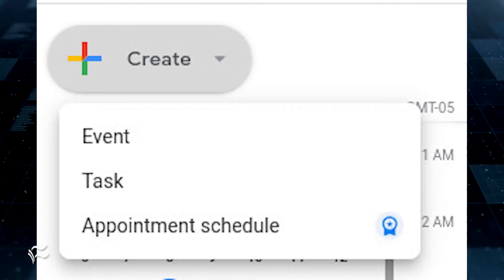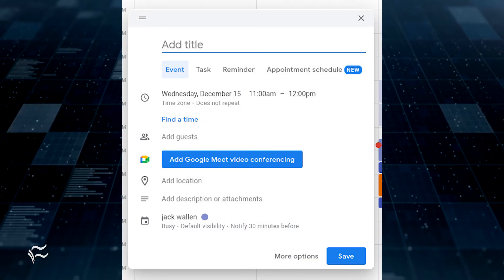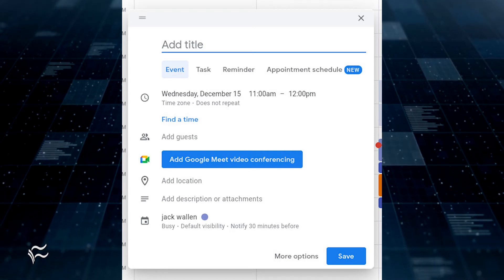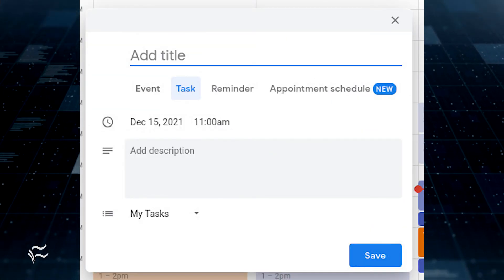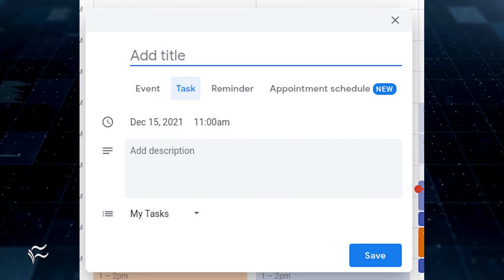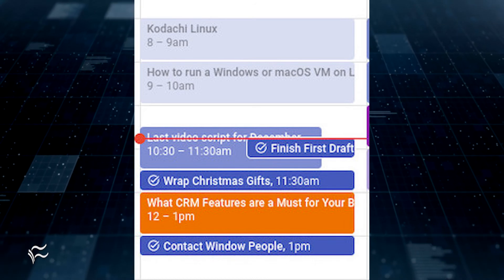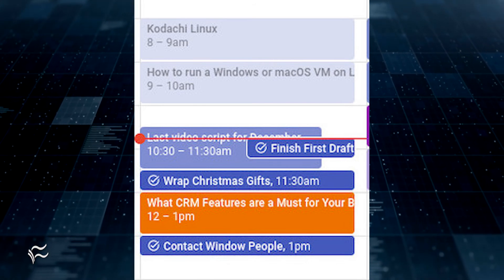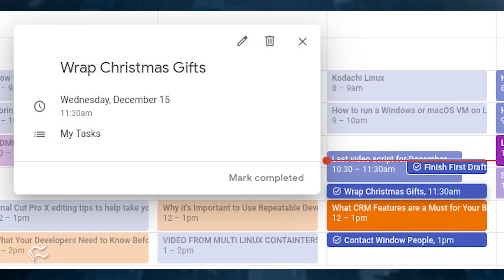How to set Google Calendar tasks vs. events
What is the difference between a Google Calendar task and event? Jack Wallen answers this puzzling question and helps you decide.